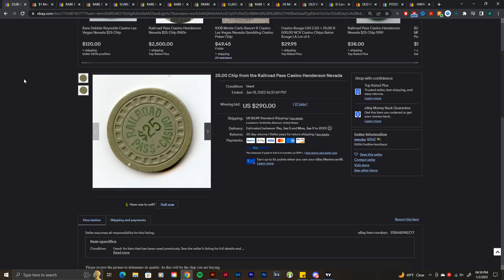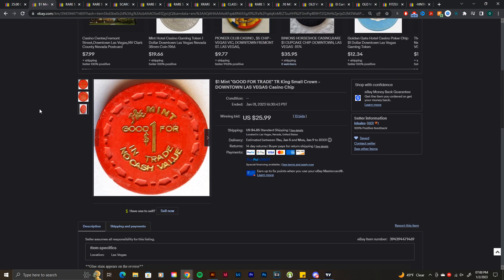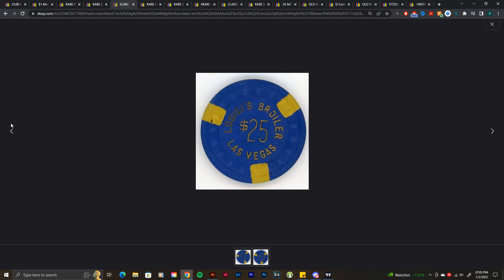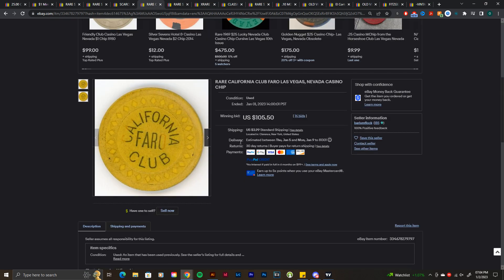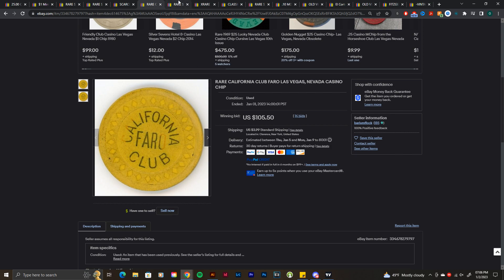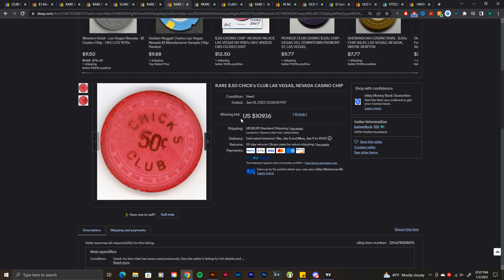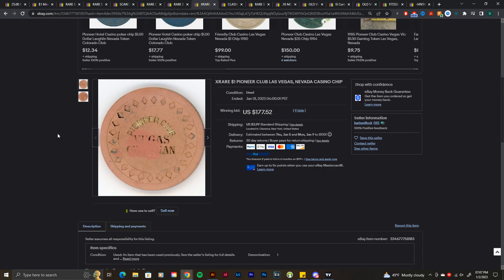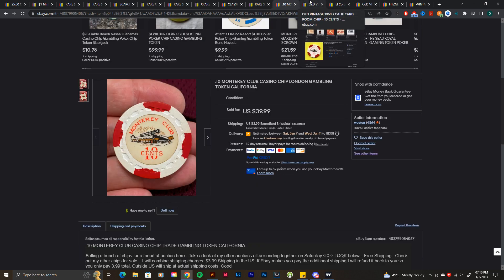Fitzgeralds TRK Sample Set Sells for $179+ | The Chip List #4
Welcome back! Today we talk about some interesting auctions that sold on eBay for the holiday weekend of New Years and some over Christmas! Some crazy prices that I was not expecting to see especially for the Fitzgeralds TRK sample set from the "Fitzgeralds Hoard". Along with that there were some nicer seldom seen chips like a Chick's Club 50c, Mickeys 10c and 50c, Cactus Pete's plain mold roulette and more. Really enjoying seeing some of the harder to find stuff pop up on eBay and hope everyone had an amazing New Years. I'm planning on creating a best of 2022 video that I should have up by the end of the week! Thank you guys so much for all of the support throughout 2022 and let's continue having fun!